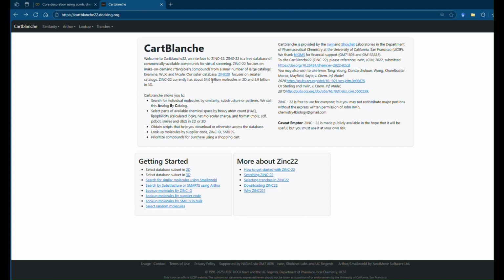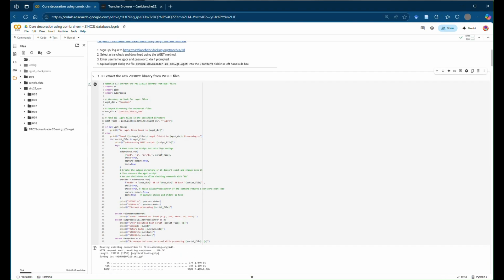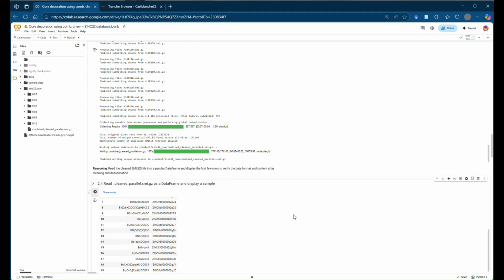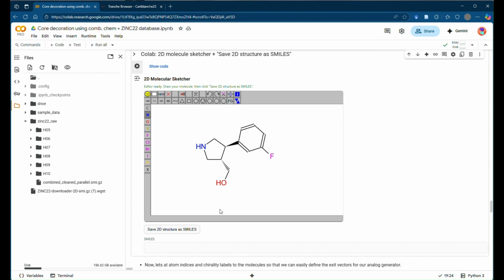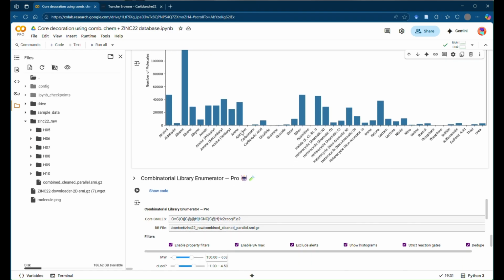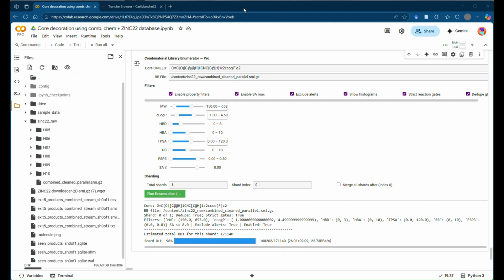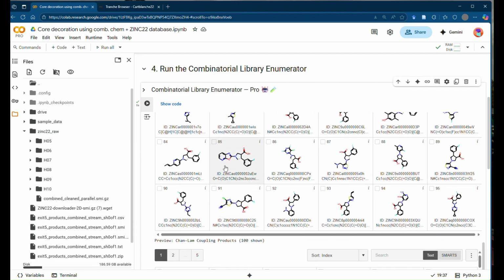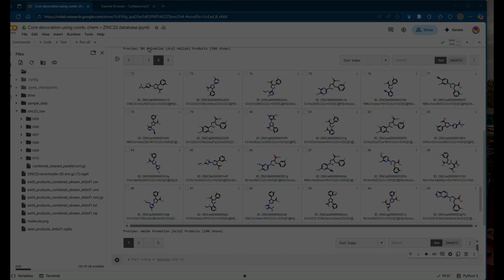Combinatorial chemistry (one-step synthesis) molecular library design using Python & RDKit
This Google Colab notebook is designed to enable you to create your own libraries of molecules for virtual screening. The focus is on molecules that can be synthesised quickly using a relatively-small subset of simple one-step chemical reactions from a customisable reaction SMARTS library. Create large virtual libraries of small molecules using real chemistry rules, purchasable building blocks and then analyse the datasets.